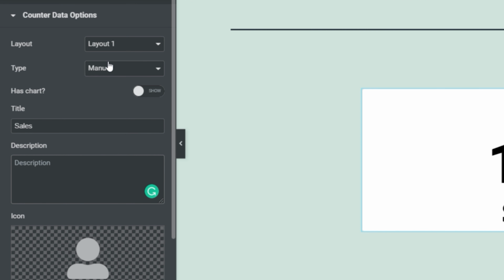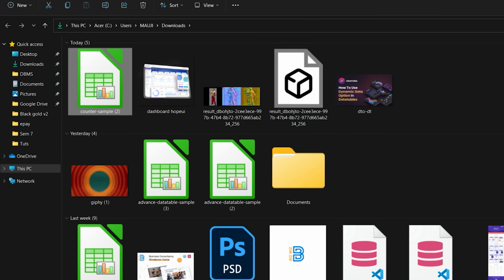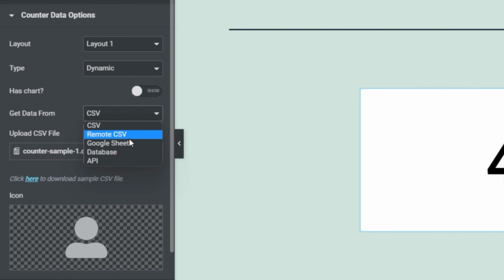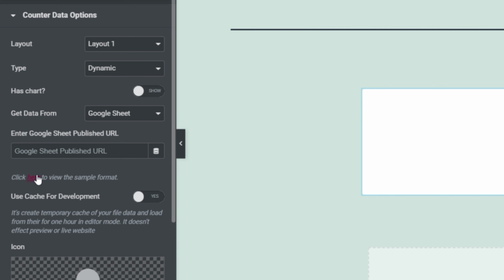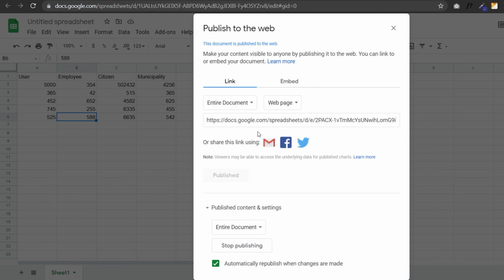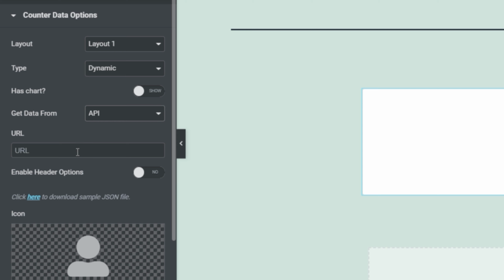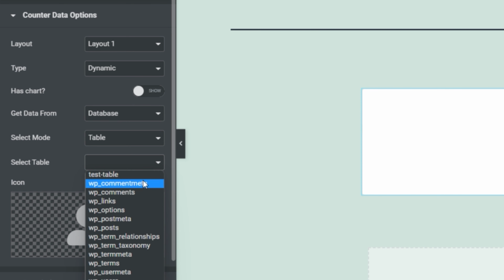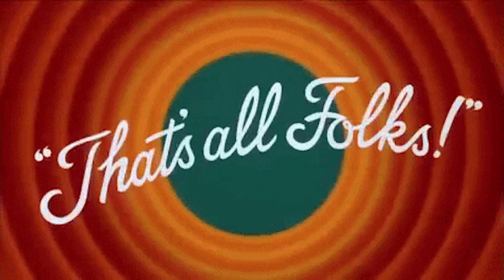Graphina | How To Use Dynamic Data In Counters - Tutorial 20 | Iqonic Design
This is the 20th tutorial in Graphina's playlist, we are going to learn how to customize Graphina's dynamic data for Counters in the most interactive way.

With Graphina provided by iqonic design, you can make beautiful charts, graphs & reports online without any coding knowledge at all. Graphina is a simple, easy-to-use, and extremely powerful tool to create, edit, manage & embed interactive charts into your WordPress posts and pages.

Simply insert the data and transform it into charts using Graphina. Check out the video on how to use the widget optimally.